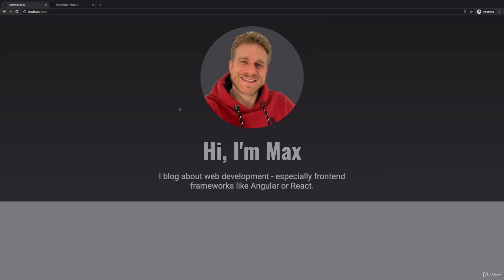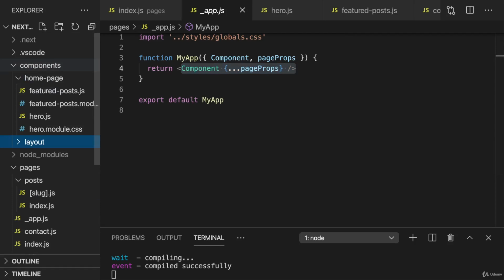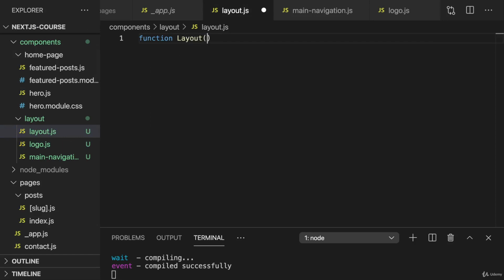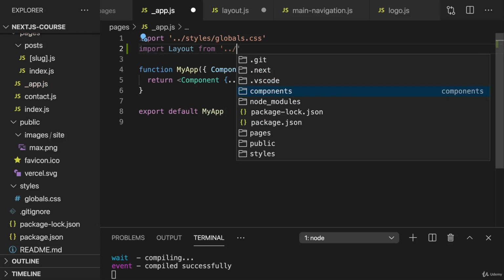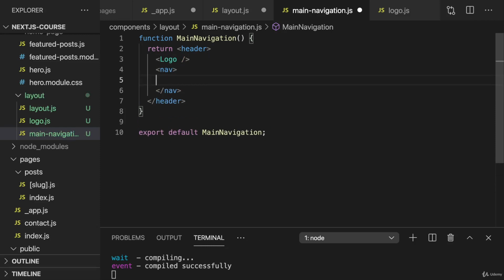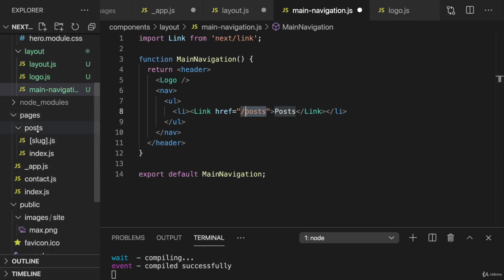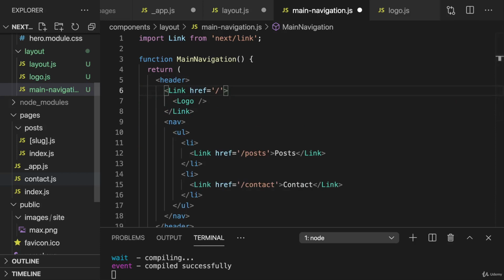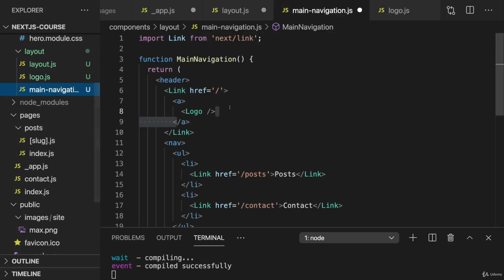175 Adding Layout & Navigation